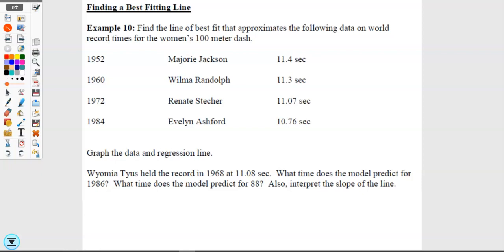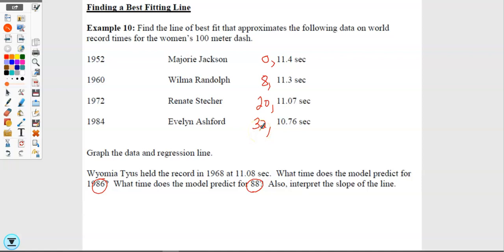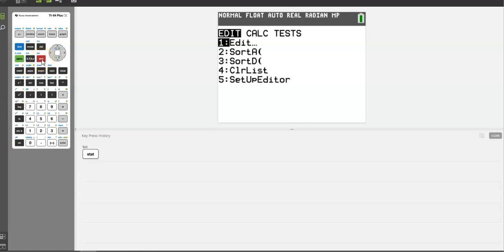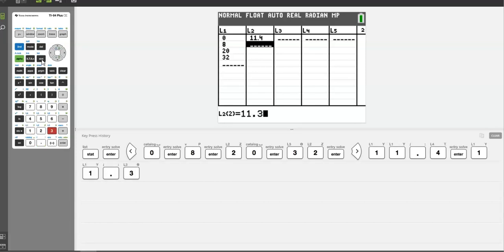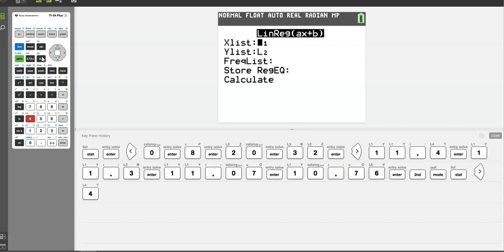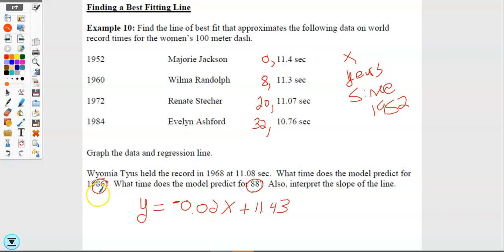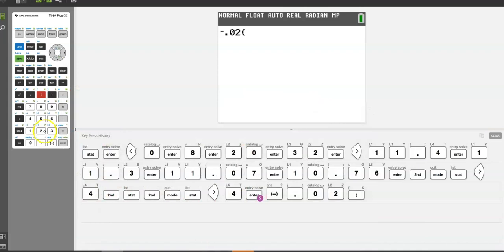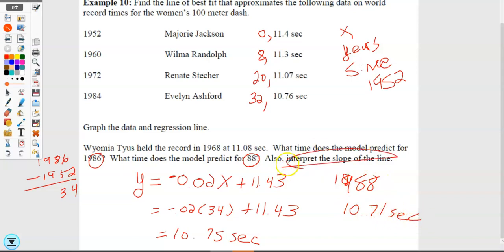Using a TI 84 for Linear Regression